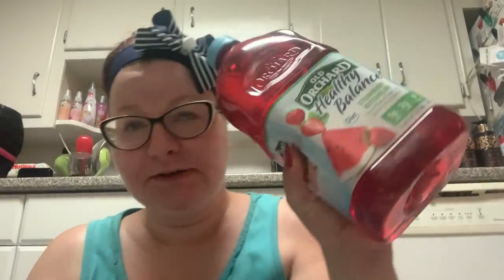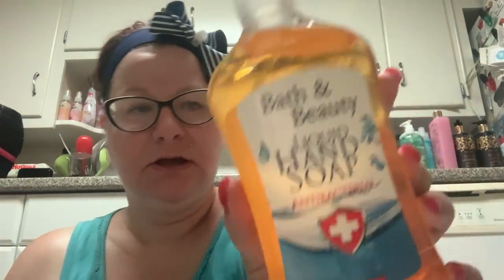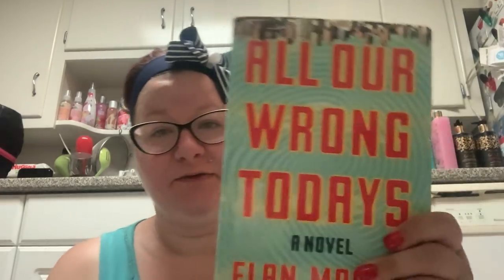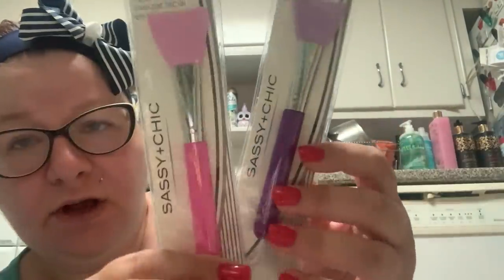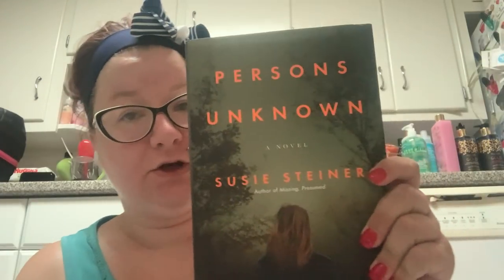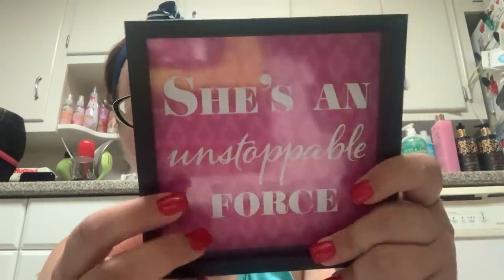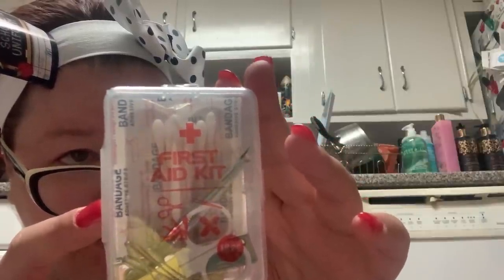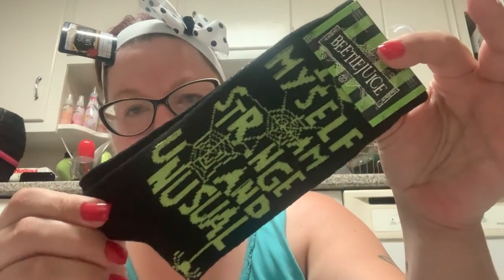Huge Dollar Tree Haul